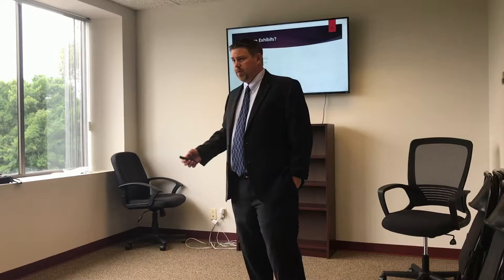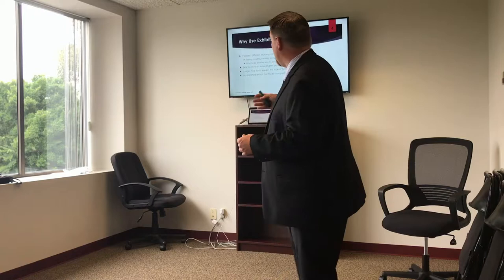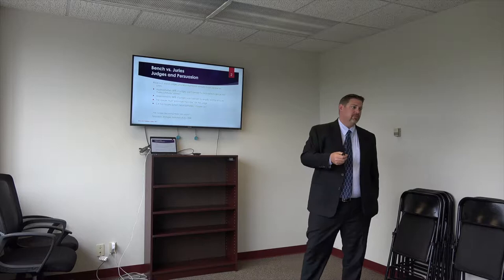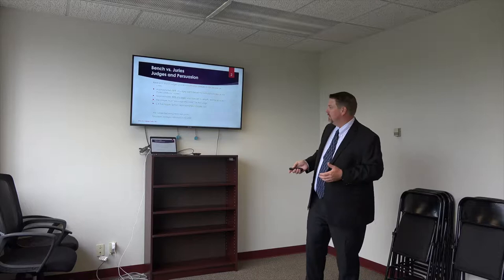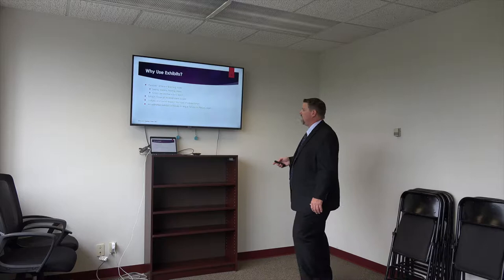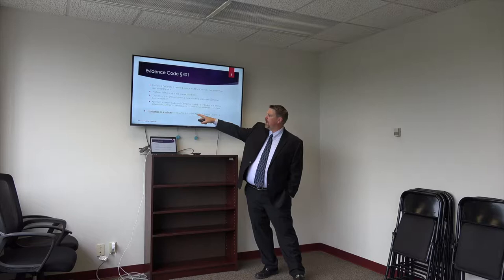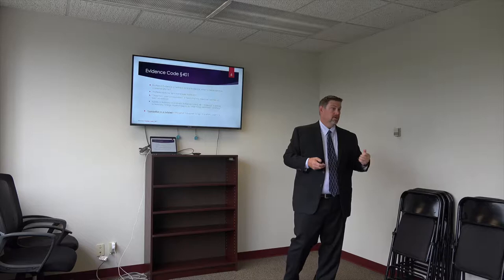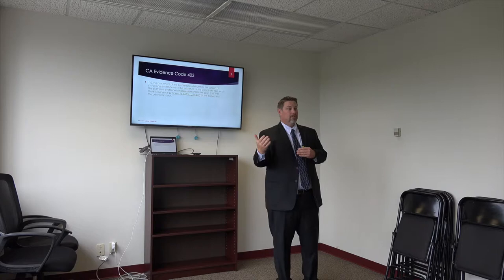Kevin Lemieux explains exhibits.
Exhibits!  How to use and admit all types of exhibits at trial.